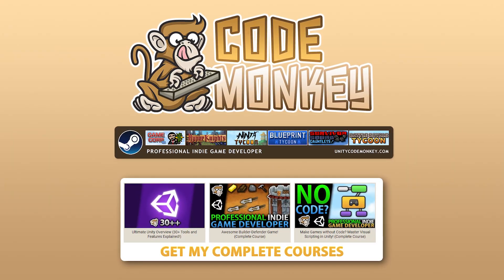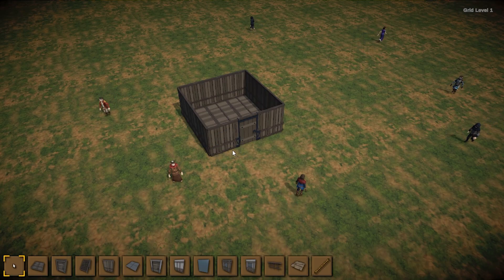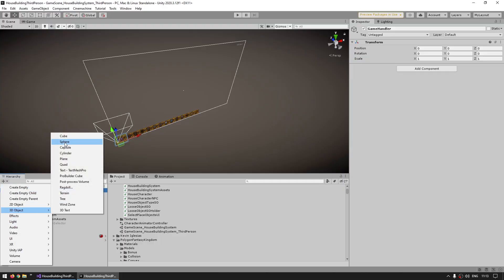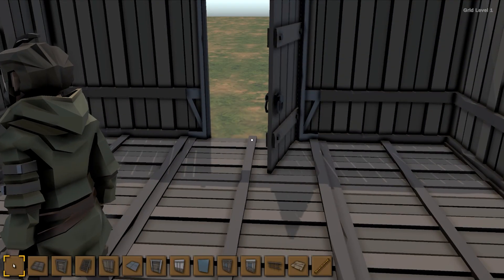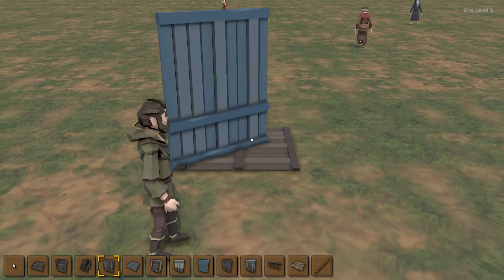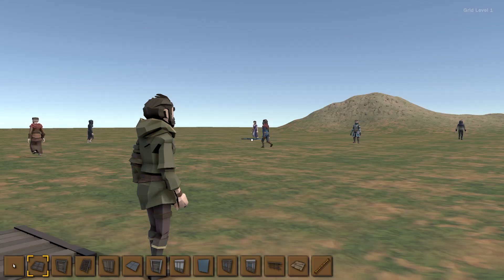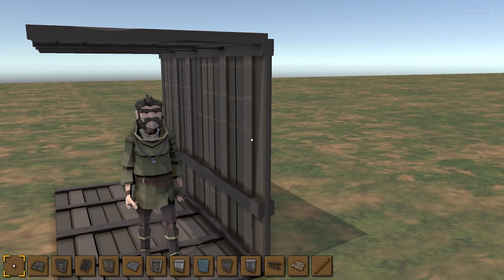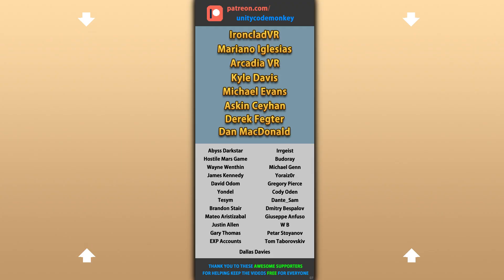House Building System like Rust/Valheim! (First/Third Person | Unity Tutorial)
💬 Let's take the House Building System I made in a previous video and combine it with the awesome Starter Assets that Unity has just released and build a really awesome House Building System just like in Rust/Valheim!